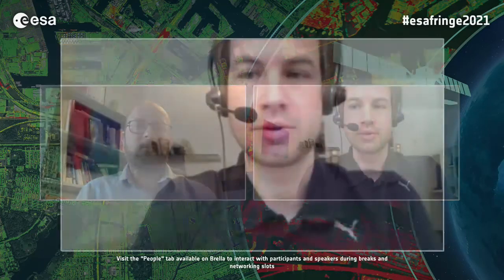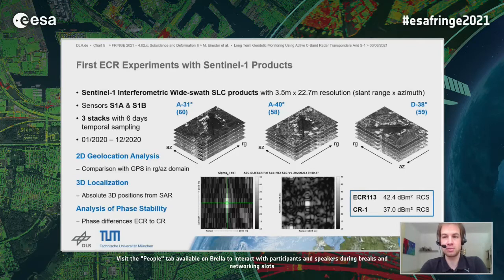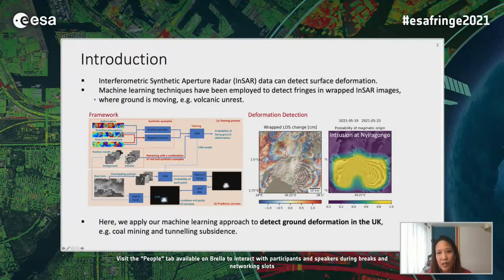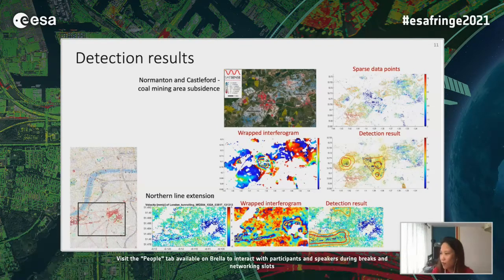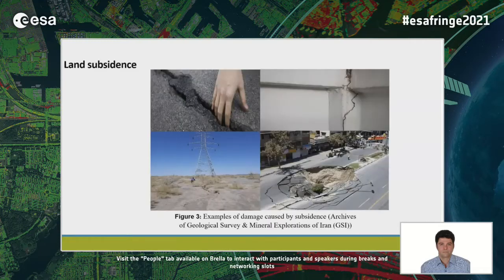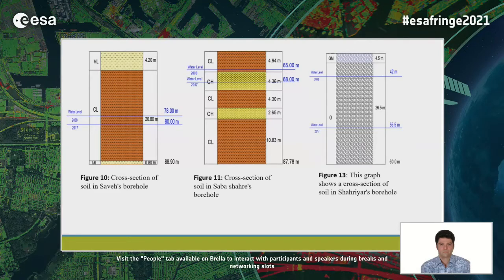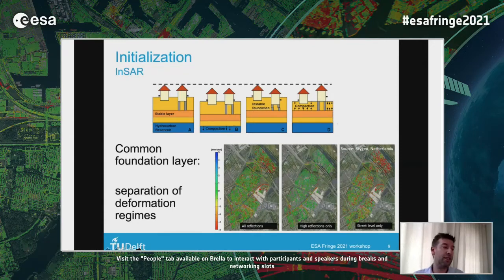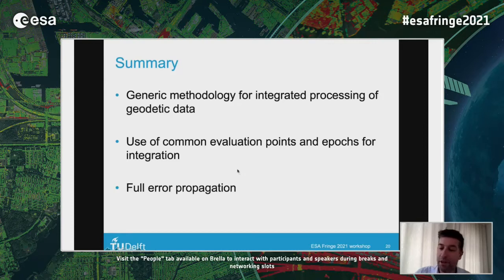FRINGE 2021 - Day 4 Subsidence and Deformation II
Subsidence and Deformation II